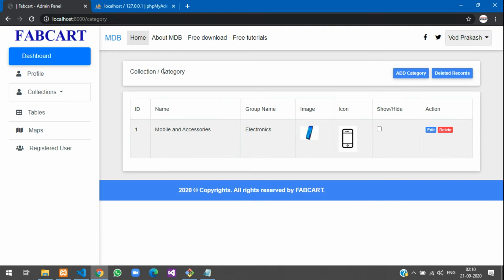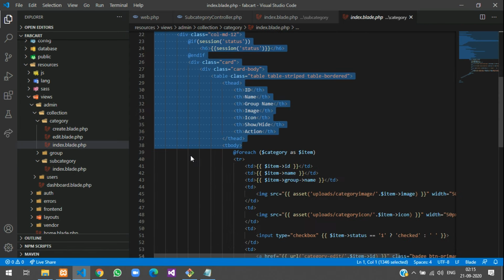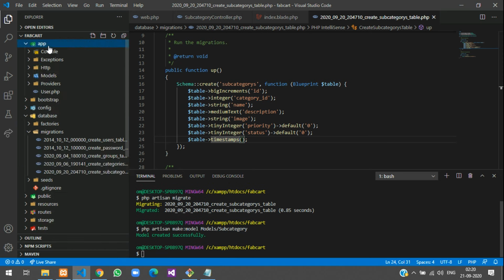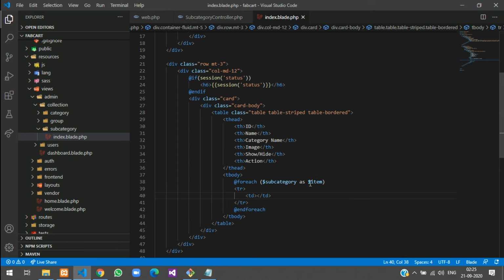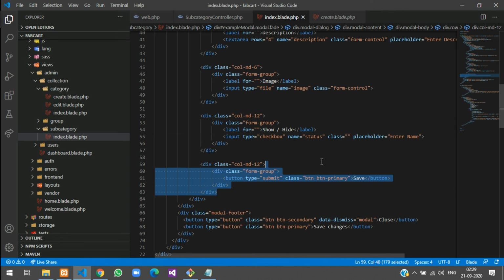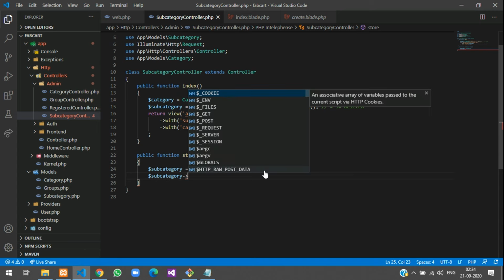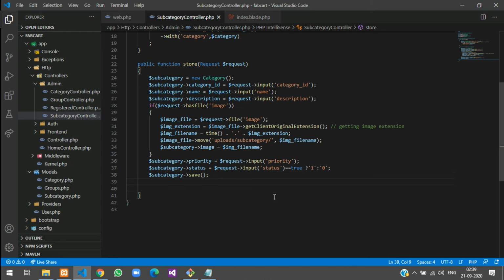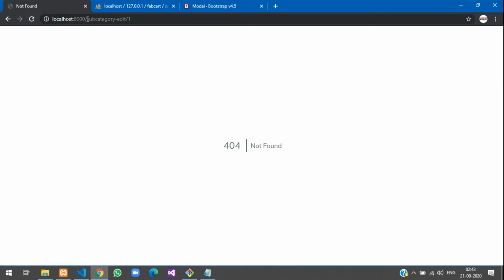Laravel 5.8 Ecommerce Part-23 A | How to do Sub-Category table and insert, fetch, edit (CRUD)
Here.. in this video, i have taught about how to create a migration (Table), create eloquent modal, create controller and route and create a simple form to insert data and fetch the inserted records in html table using bootstrap classes.